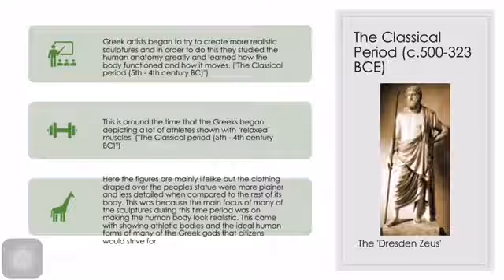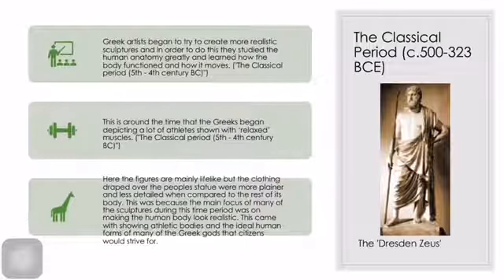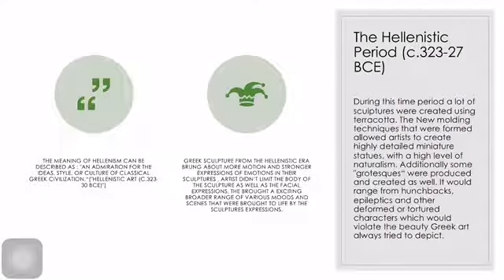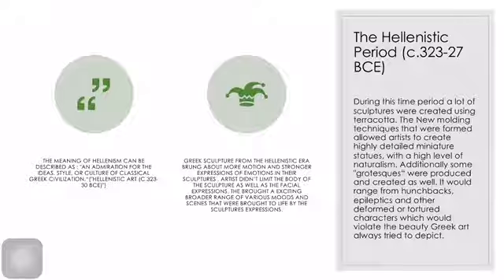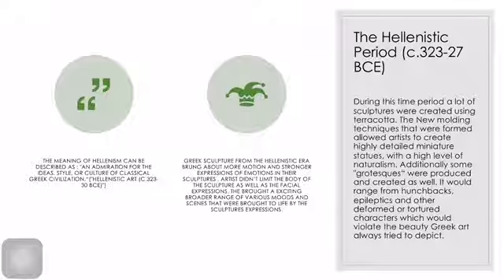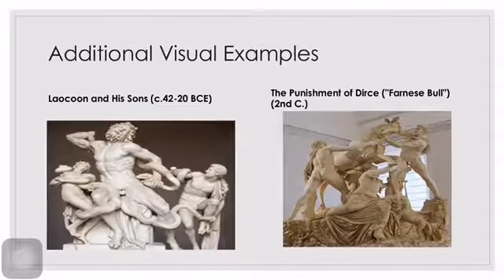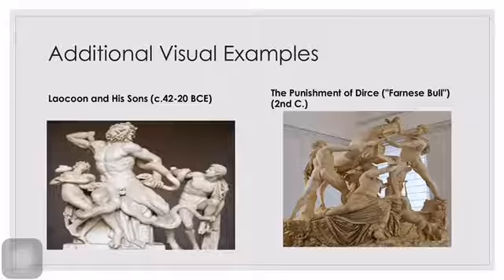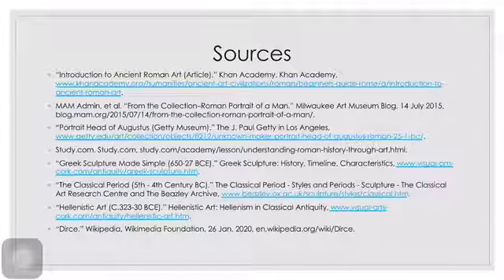Roman VS Greek Arts in Sculptures Pt.2